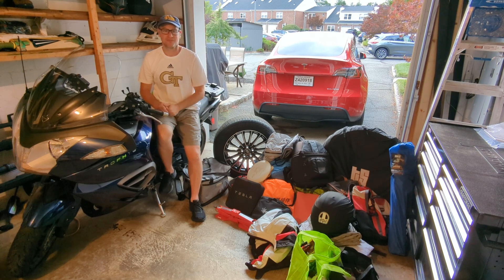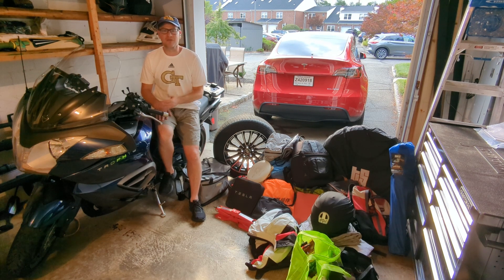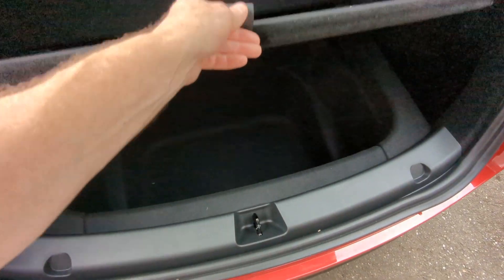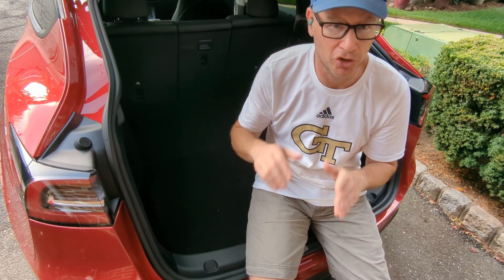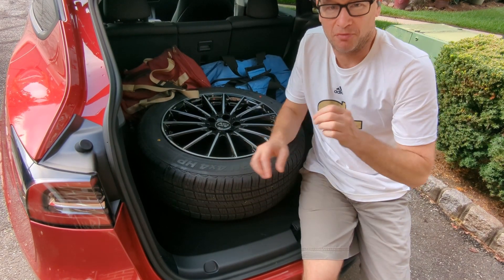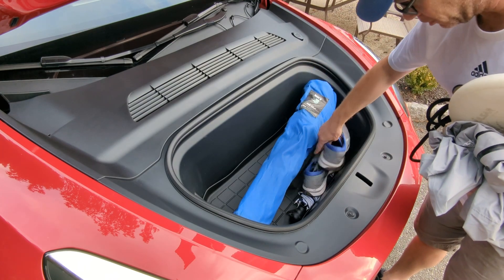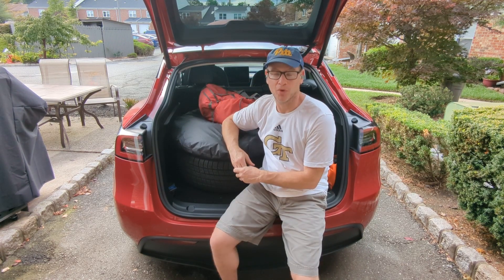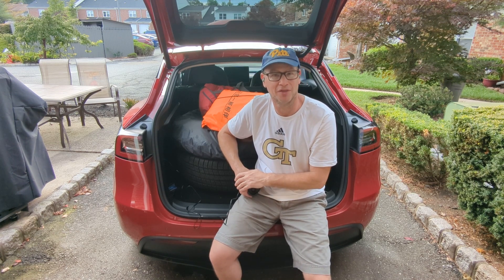Packing for the Adventure - PittCaleb's Epic Solo Roadtrip Part 3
Join me as I load up the car for this epic of solo road trip through the northern/upper midwest of the United States in my Tesla Model Y Long Range.

We deal with some of the specifics of remote travel - like bringing along a full size spare tire and some camping gear!